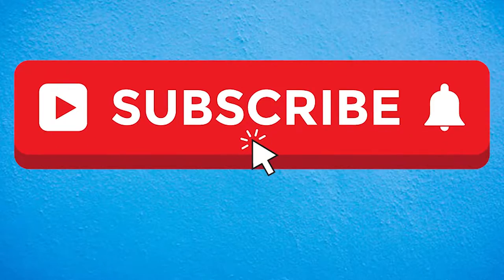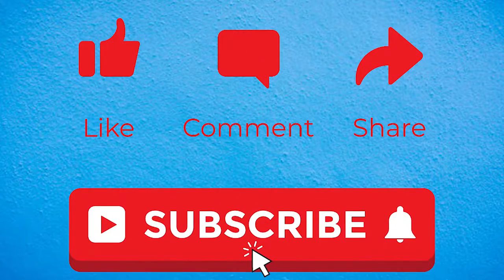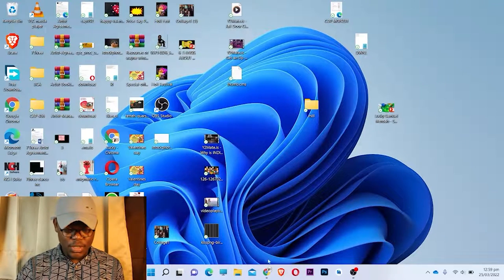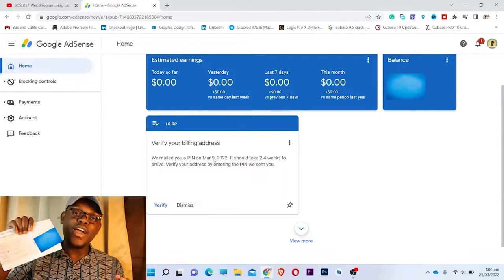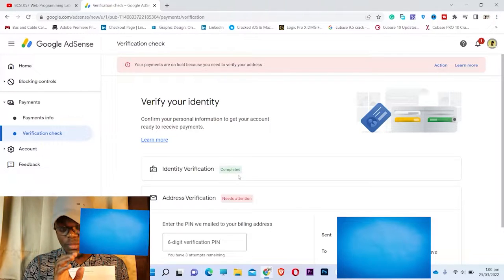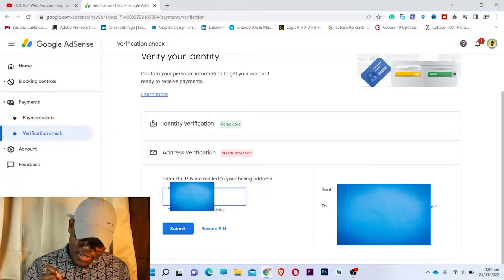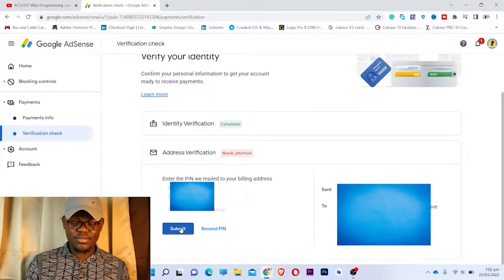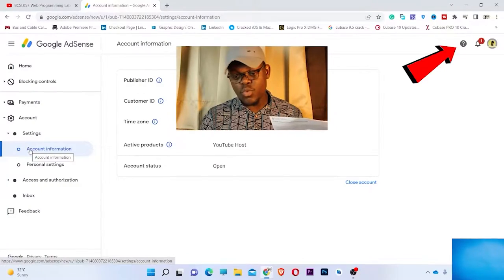Google AdSense Sent Me My Verification Pin | YouTube Monthly Payment - African Guy Exploring India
I finally got my Google AdSense Pin.